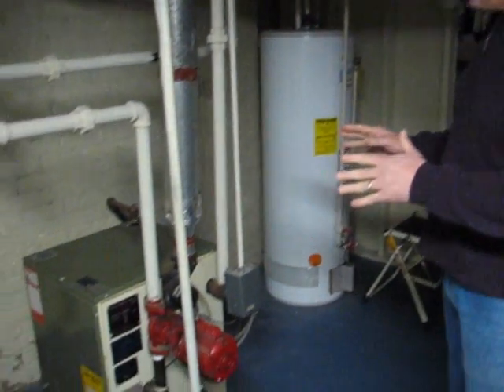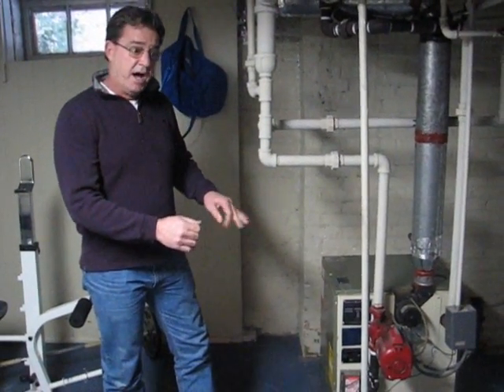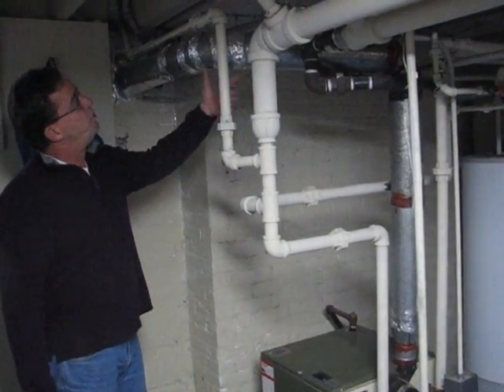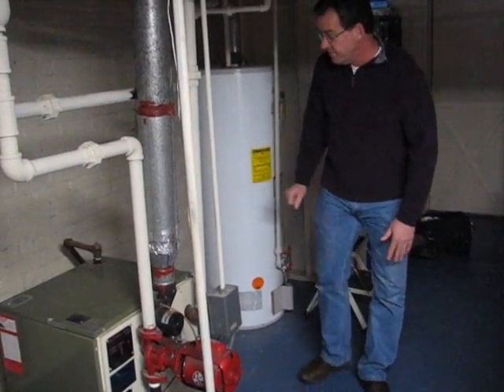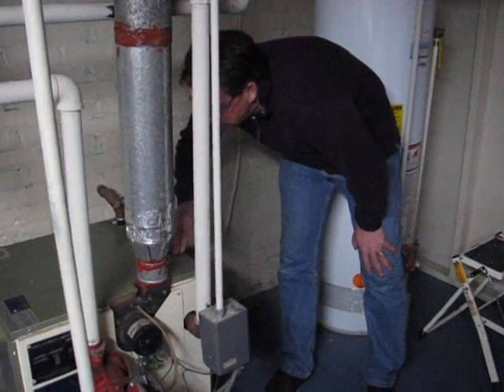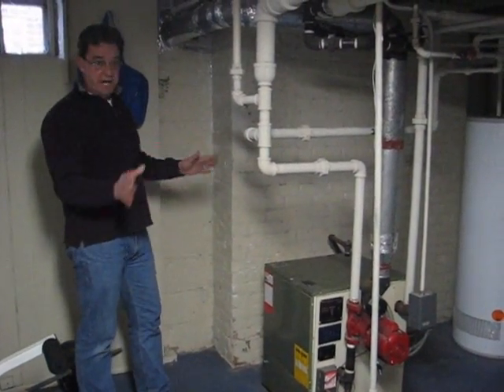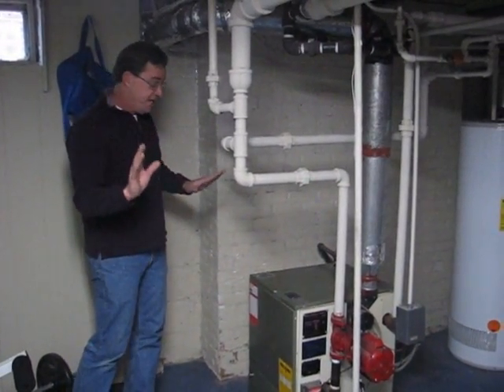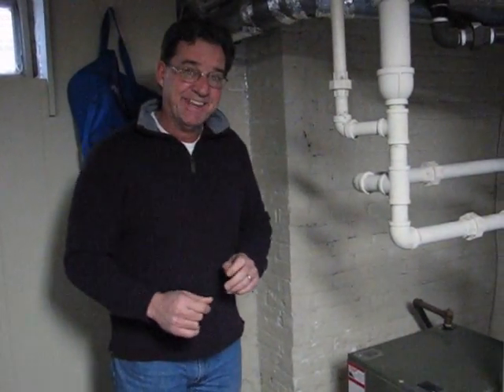Residential Boiler Inspection - McCaffery's Home Inspection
- Home Inspector Mark McCaffrey demonstrates how to properly inspect a boiler.
McCaffrey's Home Inspection
Serving Chicago and the north shore